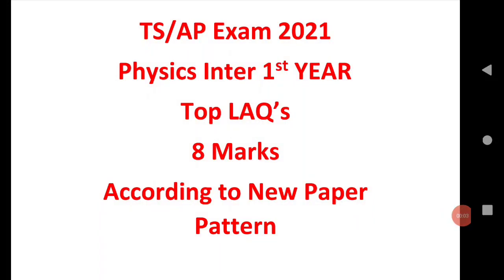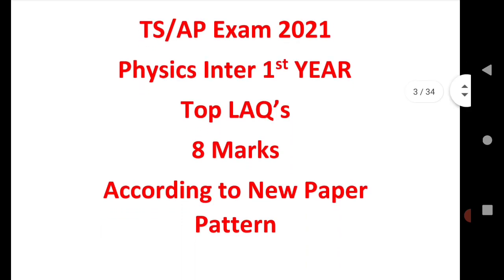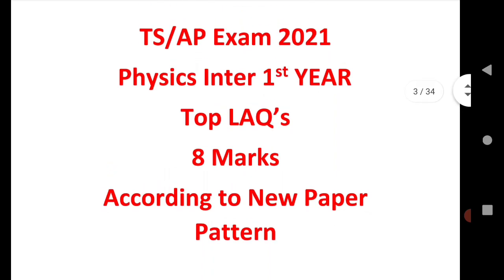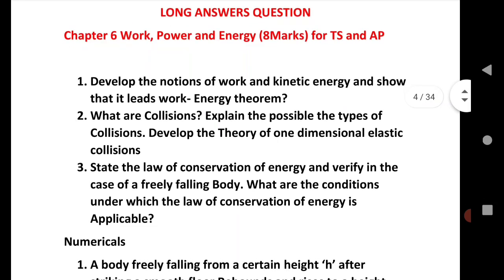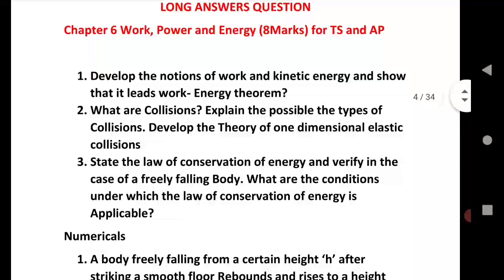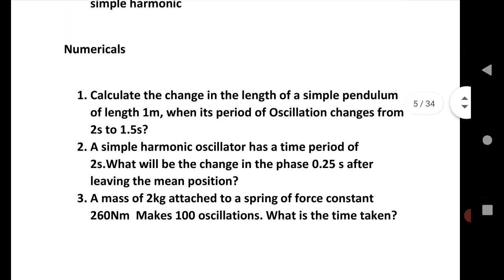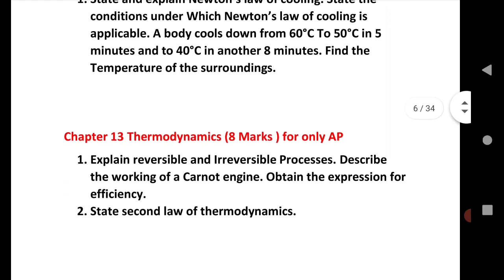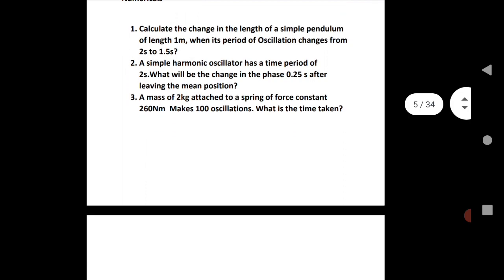TS/AP EXAM 2021| Physics Inter 1st Year |Top LAQ's 8 Marks|According to new pattern